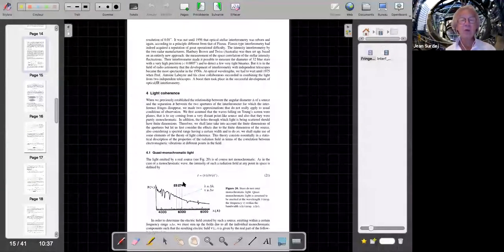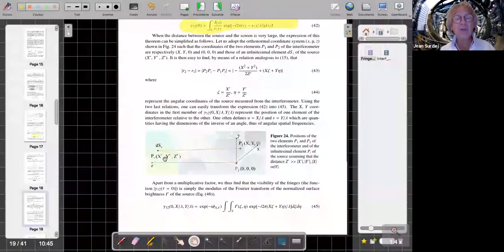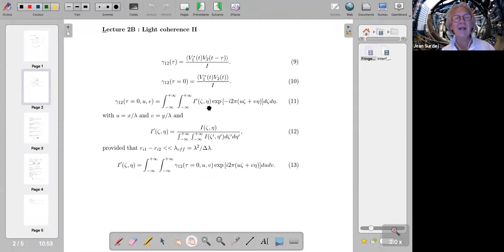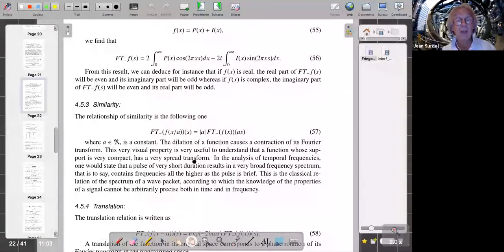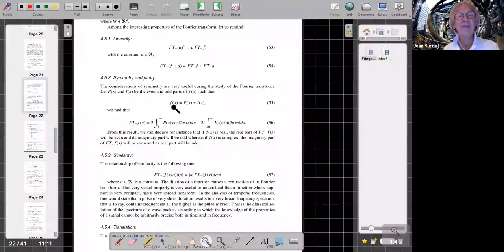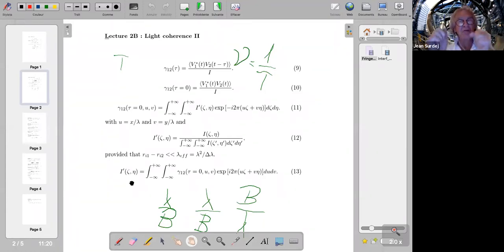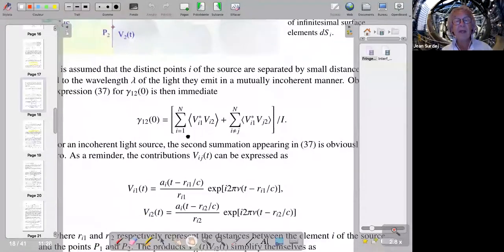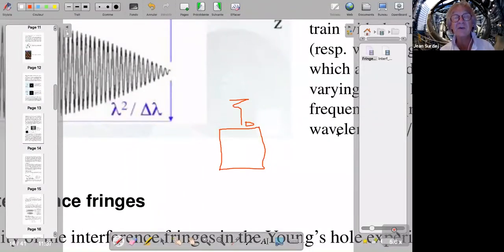Zoom meeting 4